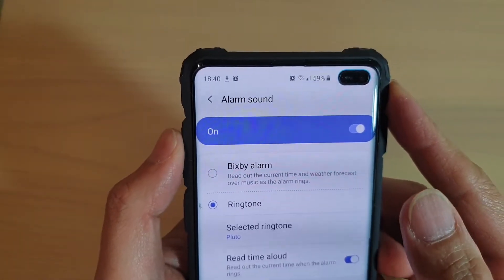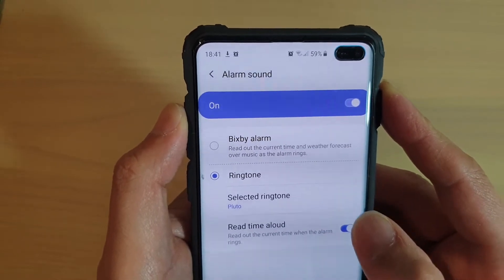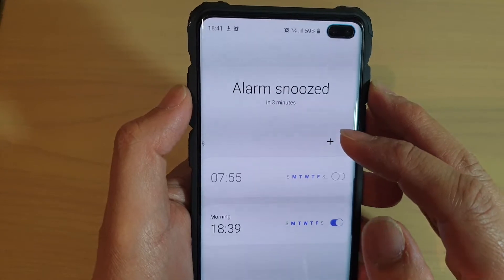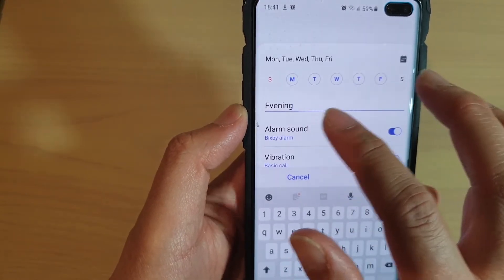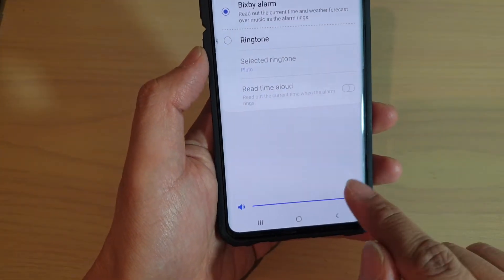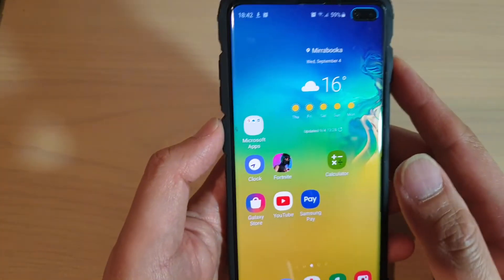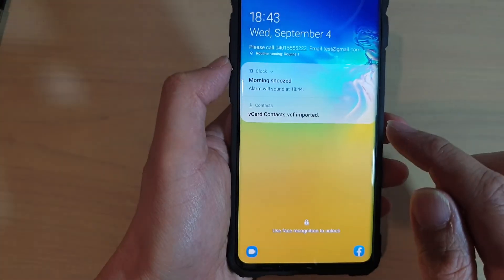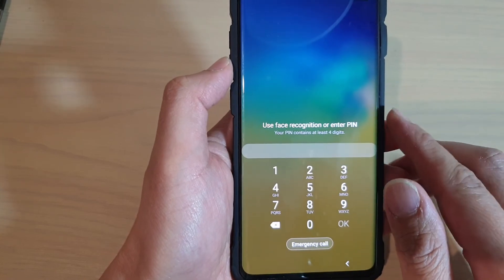Galaxy S10 / S10+: How to Set Alarm Clock To Read Out Current Time and Weather Information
Learn how you can set an alarm clock to read out current time and weather information on Galaxy S10 / S10+.